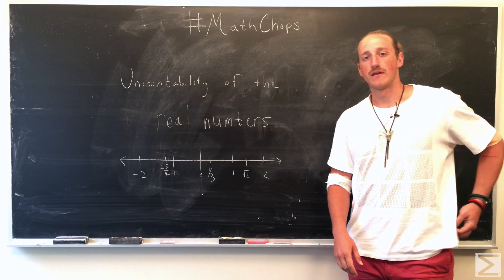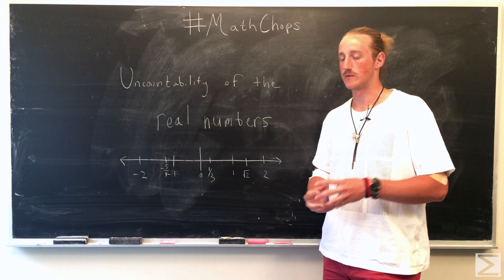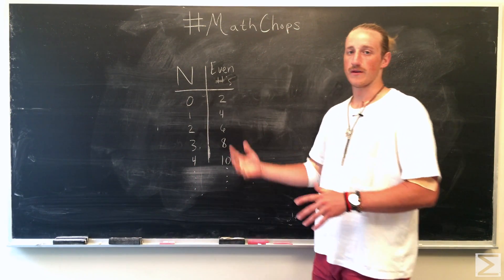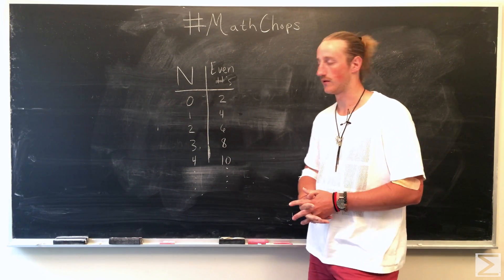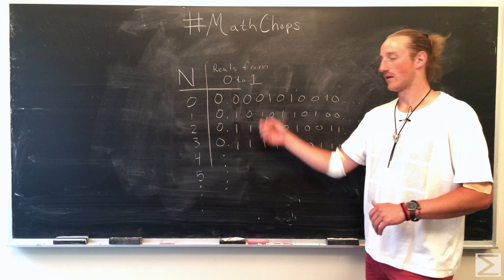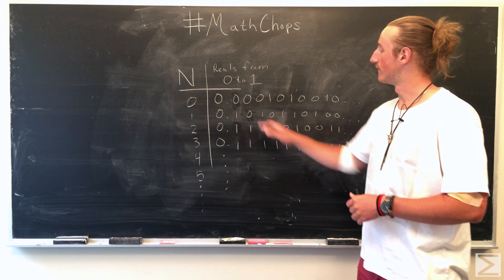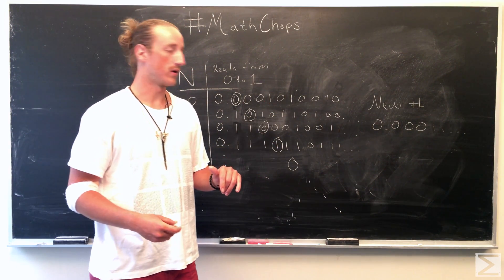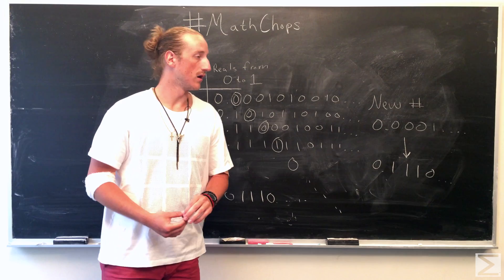Episode 4: Uncountability of Real Numbers [MathChops]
Check out our blog post for the write up on this week's MathChops